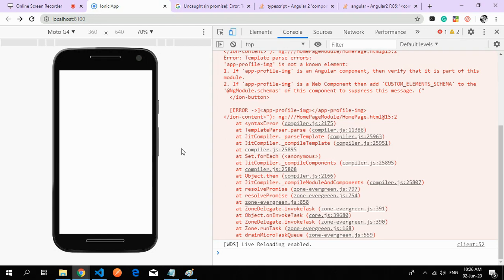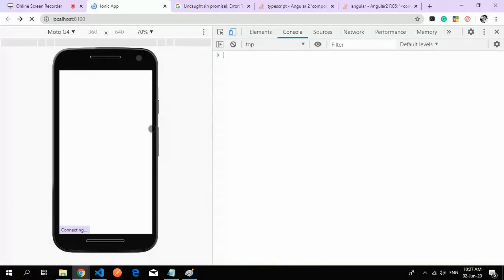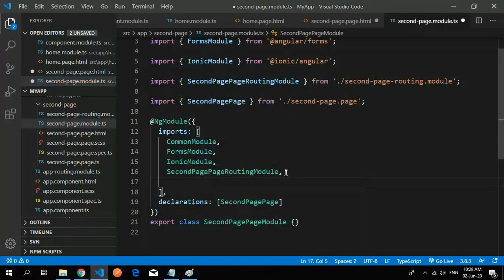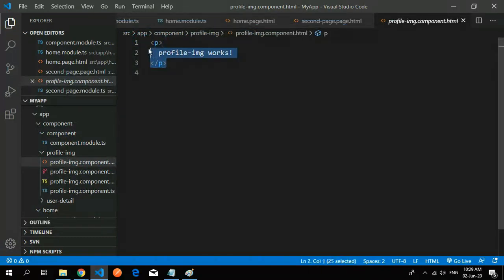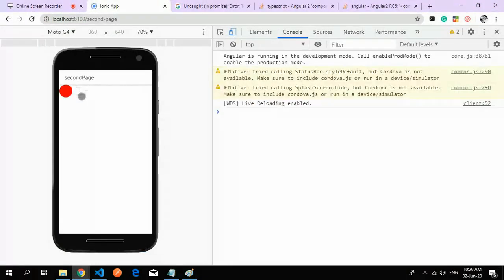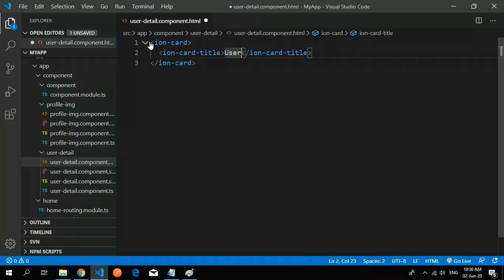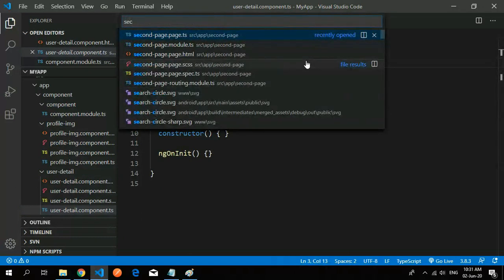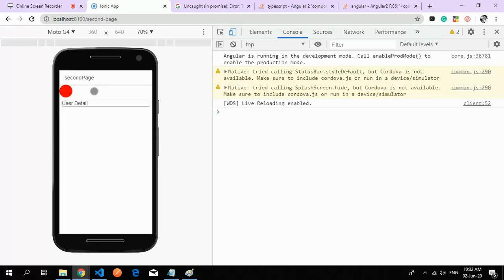Ionic 5 - 04 Module & component - Part 3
how to re-use the component and how to make a container of that component and import that container whenever the component is needed.